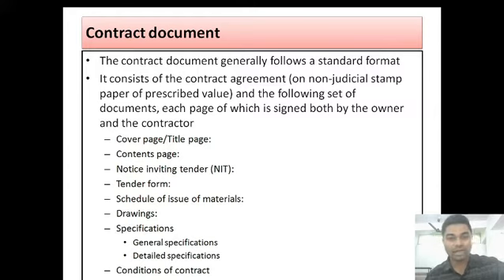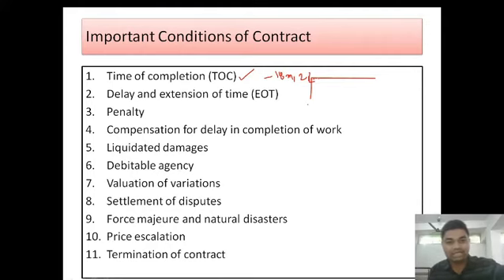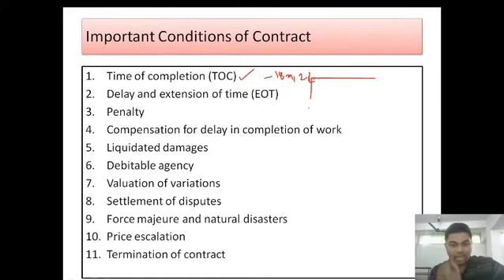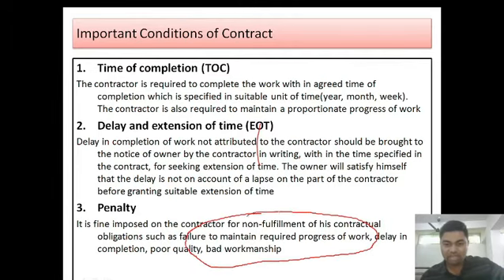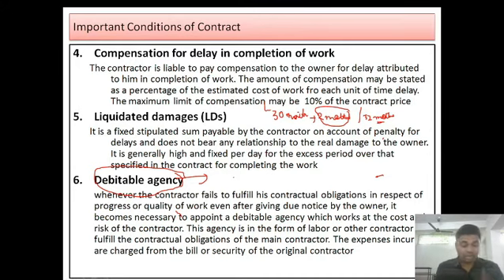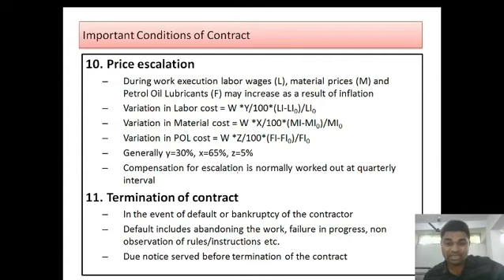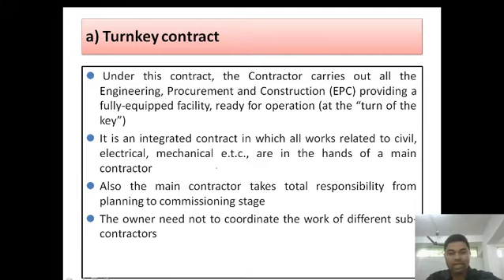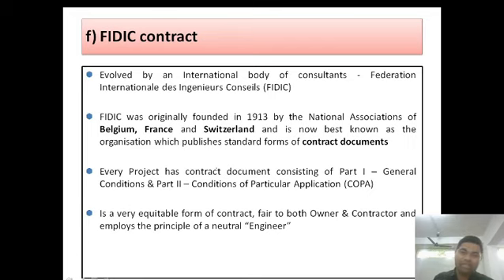ESTIMATION COSTING& SPECIFICATION LECTURE-4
CONTRACT DOCUMENT, CONDITIONS OF CONTRACT, SPECIAL CONTRACTS & TURNKEY CONTRACT